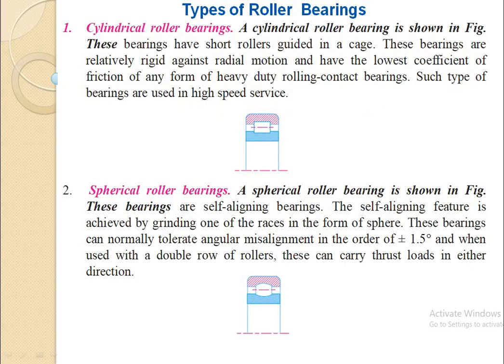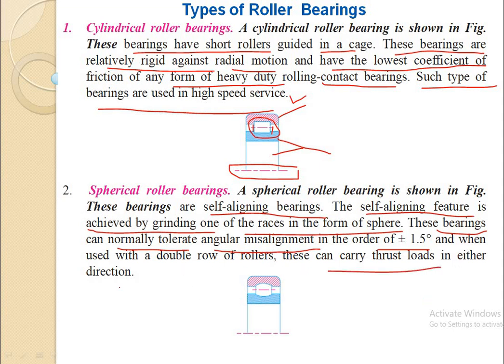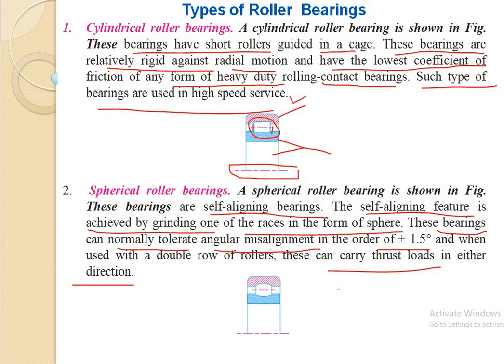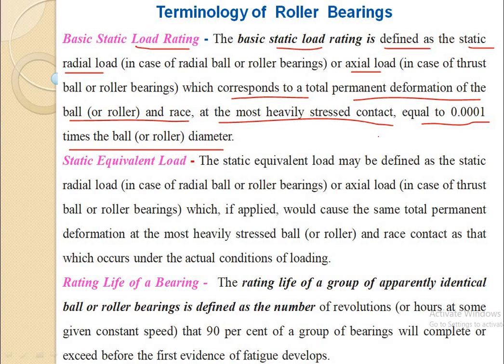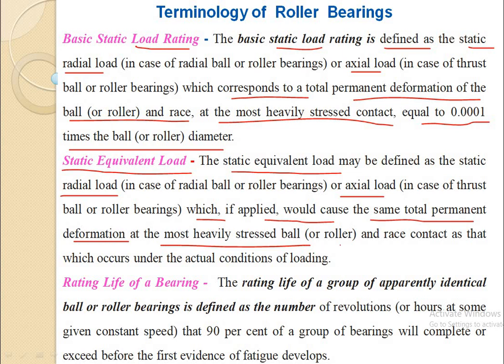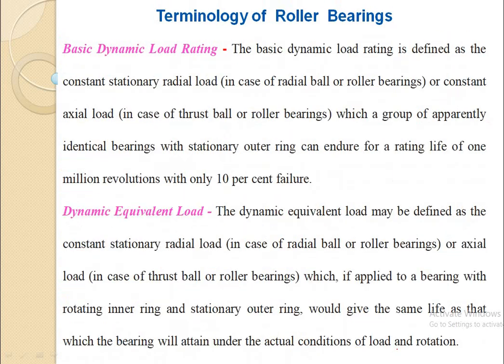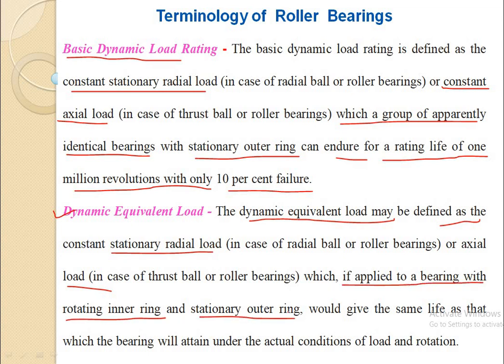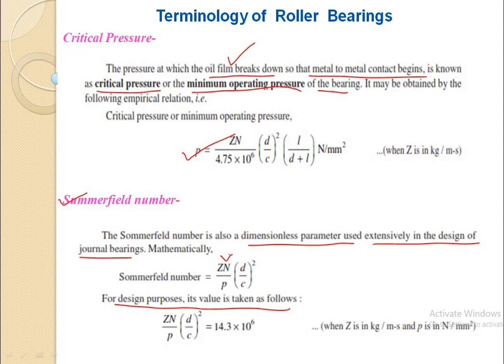Lecture 18 Bearing Terminology